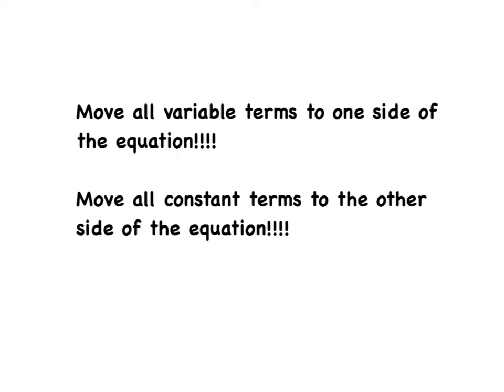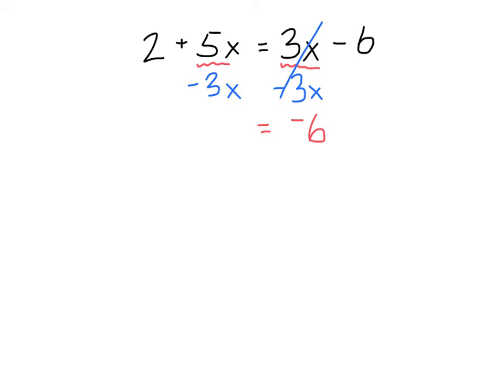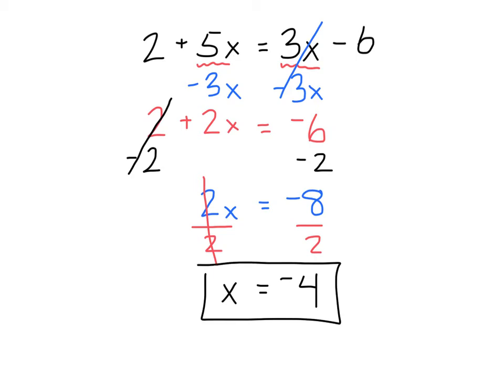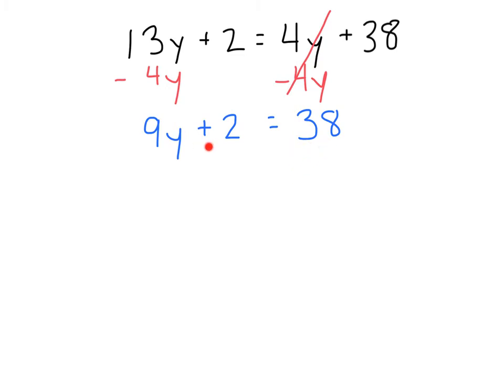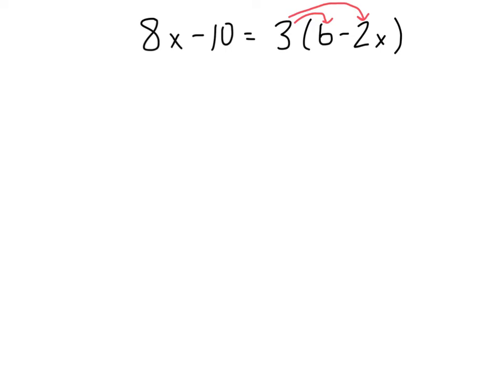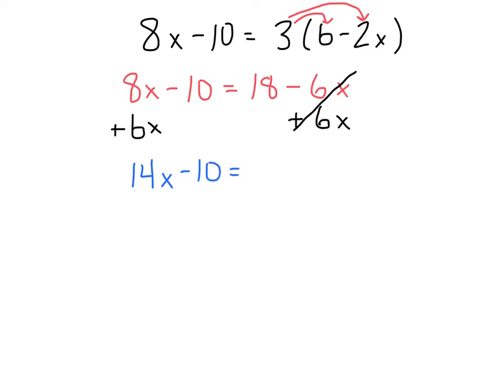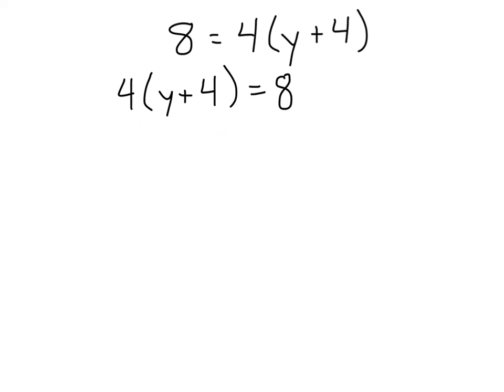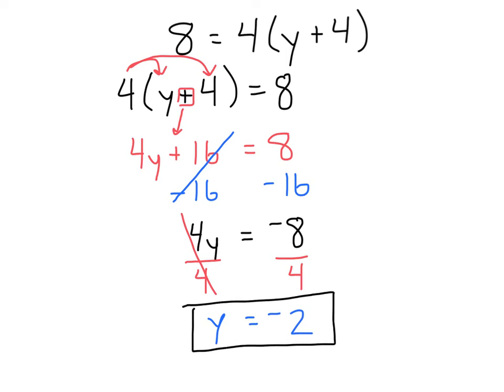8-2-4 Solving Equations with the Variable on Each Side